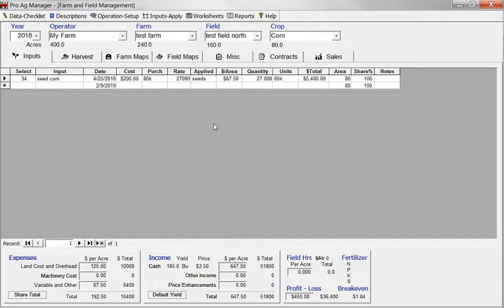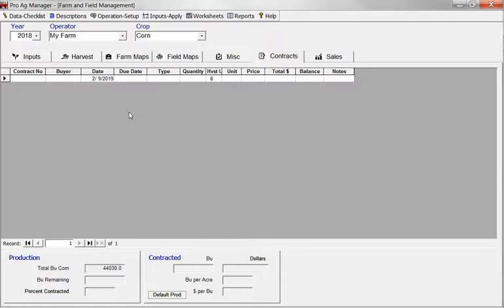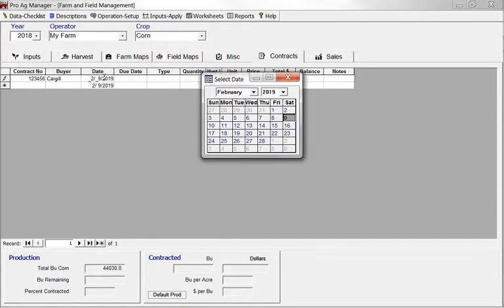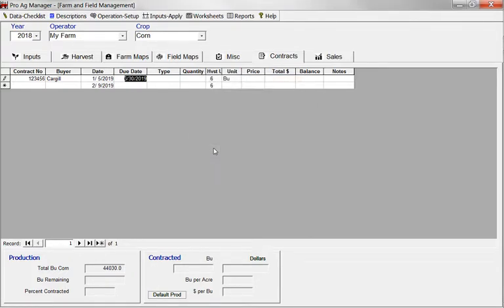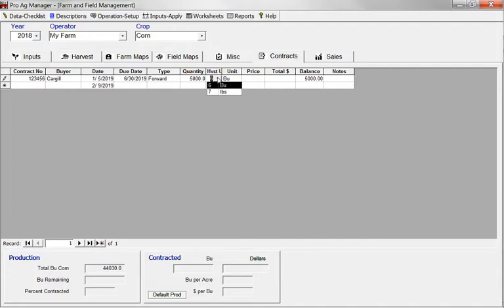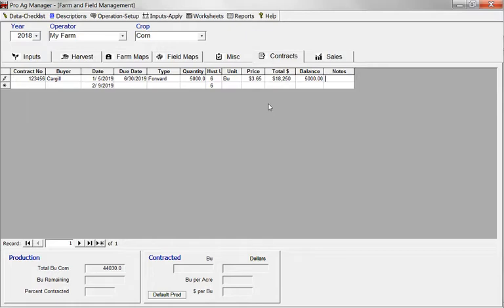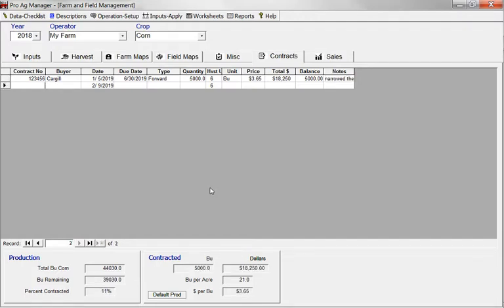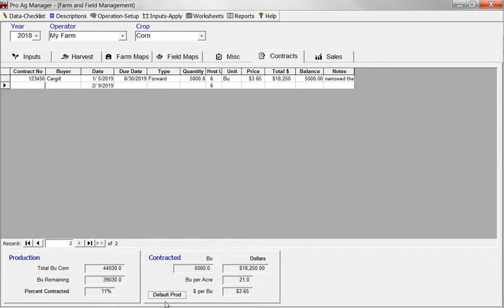Pro Ag Manager Contracts tab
Up your marketing game by having Pro Ag Manager in your marketing toolbox.

The farm management database built by a farmer for farmers.